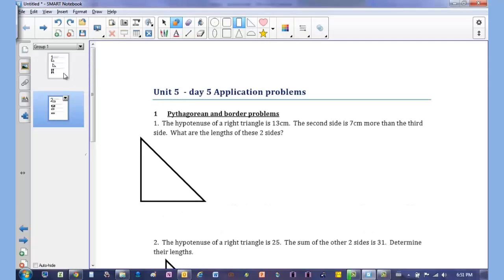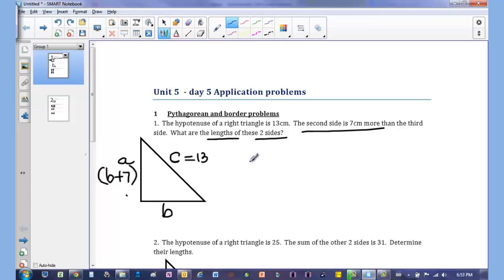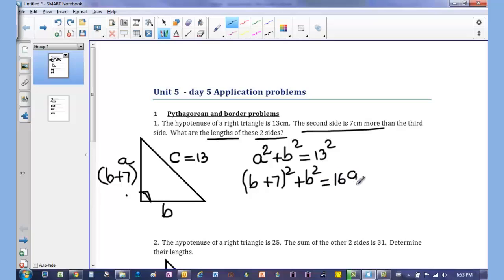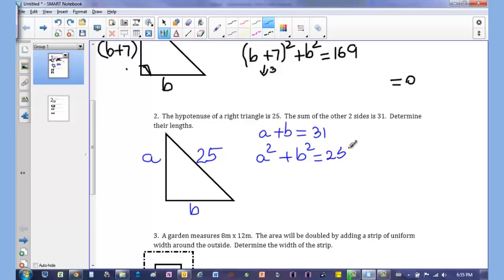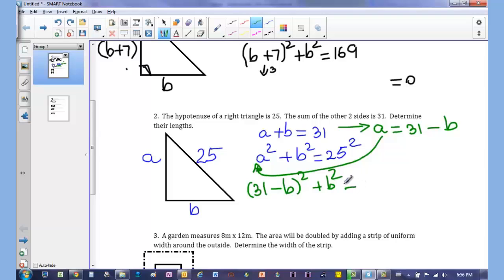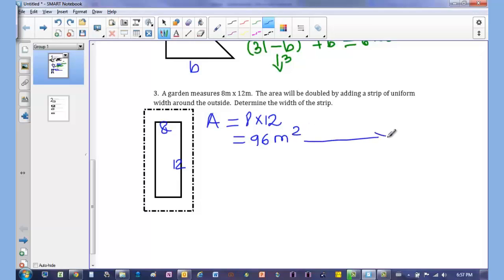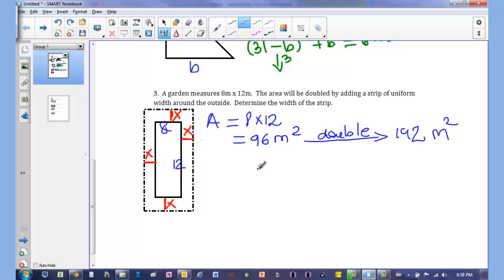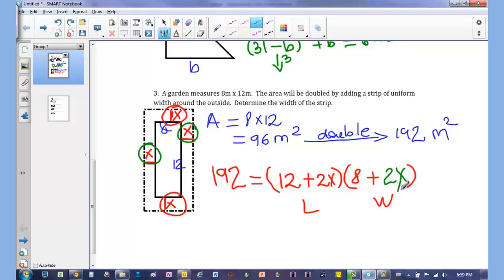Solving word problems with quad equations I